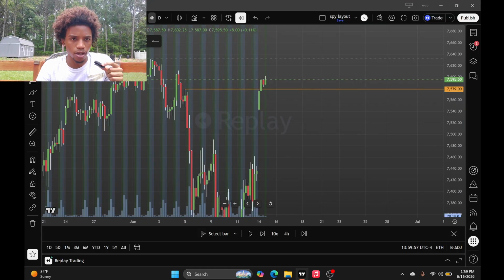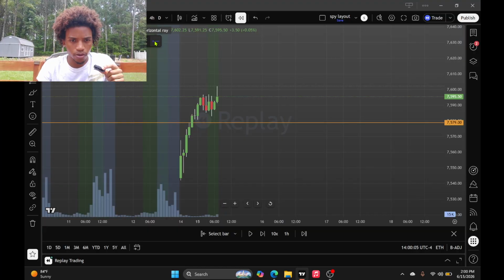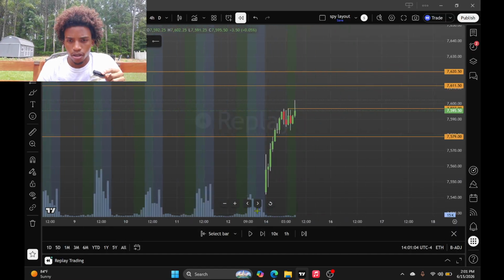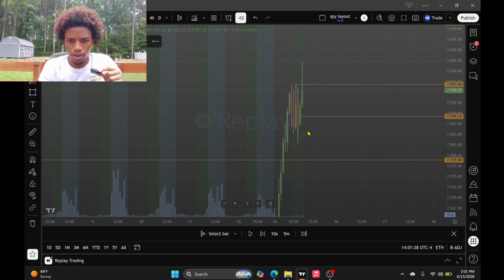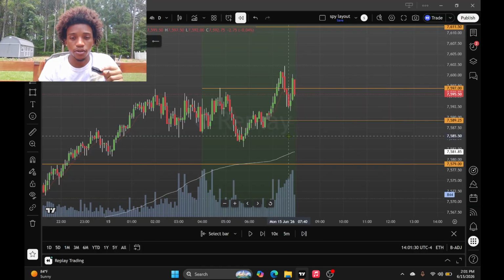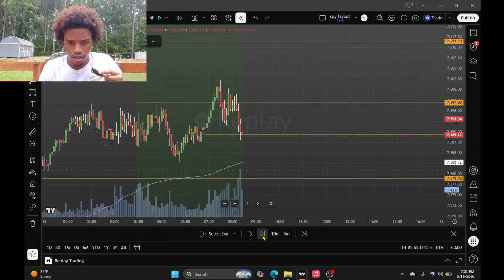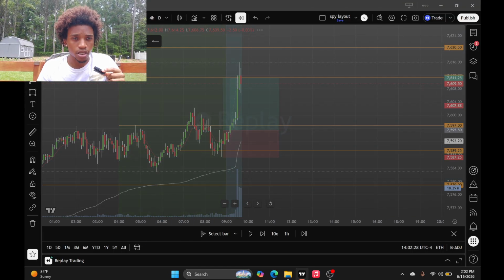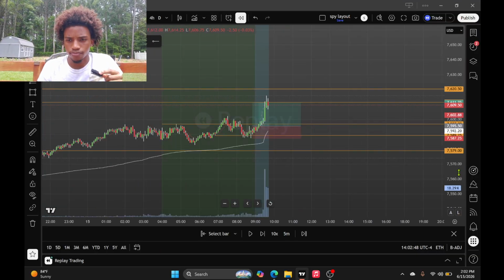How I traded ES on 6.15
Four Yew By Me